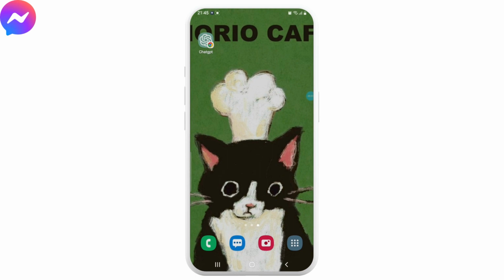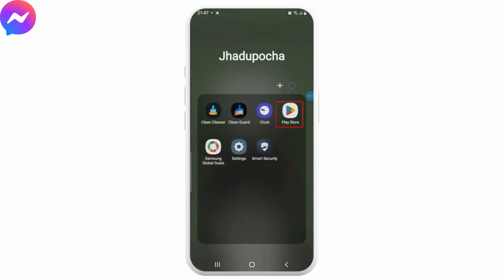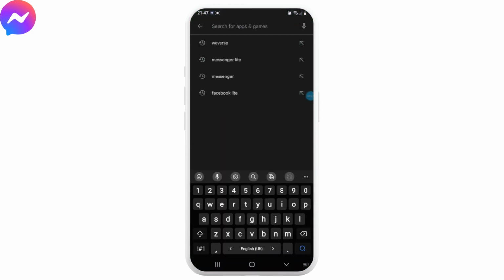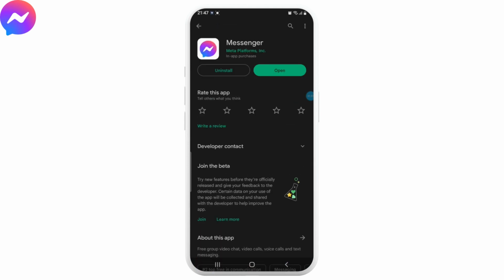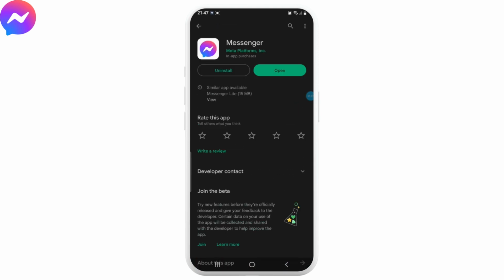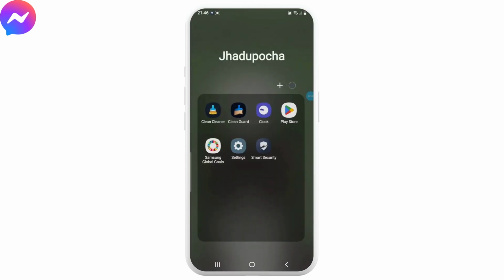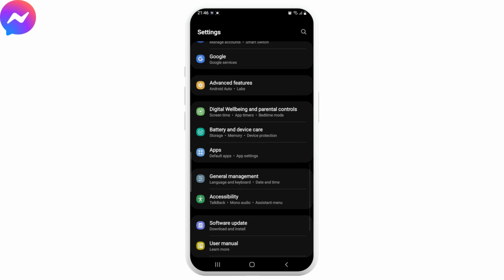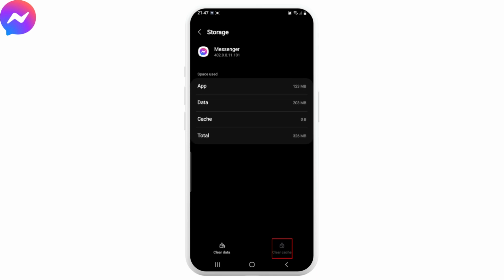How To Fix Messenger Calls Not Showing Up On Screen (2023)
In this video, we'll show you how to fix messenger calls not showing up on screen in 2023. Messenger is a popular messaging app that allows you to make voice and video calls with friends and family. However, if your messenger calls are not showing up on screen, you may miss important calls. With this tutorial, you'll be able to fix messenger calls not showing up on screen and ensure that you don't miss any important calls.

💬 Not being able to see messenger calls on your screen can be frustrating, but there are ways to fix it. In this video, we'll guide you through the steps to fix messenger calls not showing up on screen, so you can easily manage your messenger calls and keep in touch with your loved ones.

📌 Timestamps:

0:00 - Introduction
0:05 - How To Fix Messenger Calls Not Showing Up On Screen
0:10 - Update Your Messenger App To Latest Version
0:20 - Enable Notification Access For Messenger App
0:40 - Clear Messenger App Cache
0:55 - Restart Your Device
1:05 - Contact Messenger Support Team